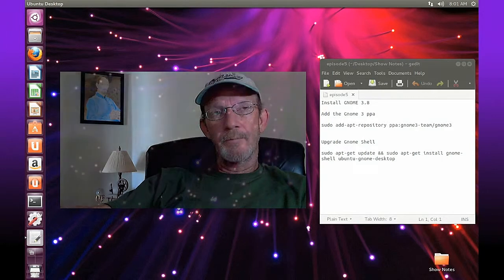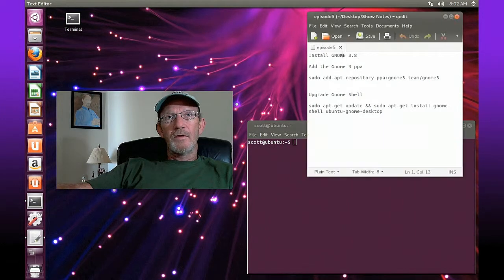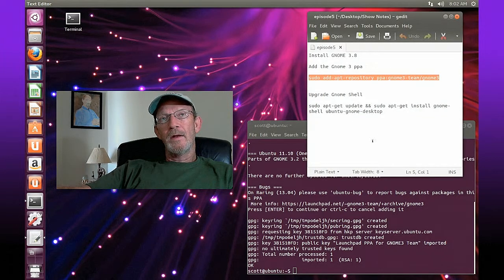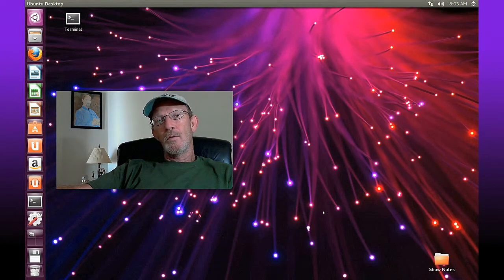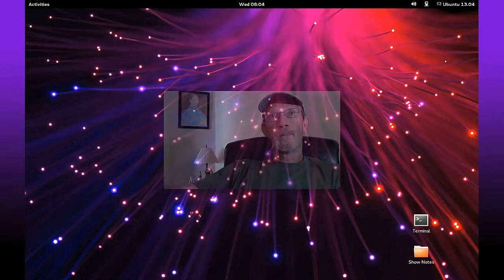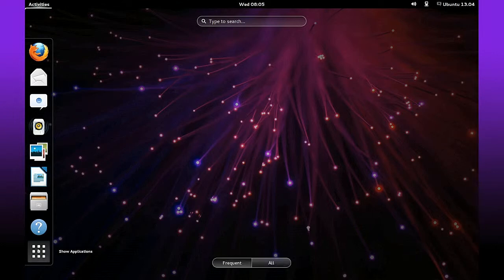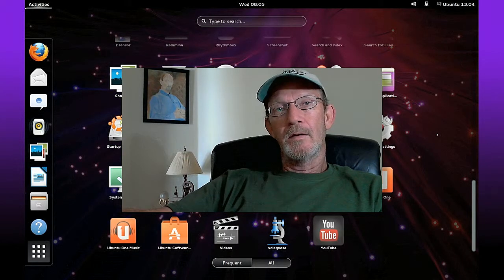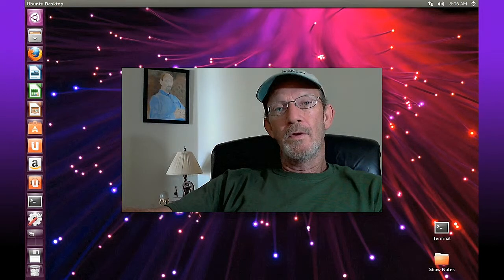(Part 5) Ubuntu 13.04 Linux Based Free Operating System An Introduction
In this episode watch and learn how to install Gnome Shell 3.8 in Ubuntu.
See the differences between Unity and Gnome.

Add PPA
sudo add-apt-repository ppa:gnome3-team/gnome3

Upgrade and add gnome shell
sudo apt-get update && duso apt-get install gnome-shell ubuntu-gnome-desktop

Enter and run these commands from your terminal.